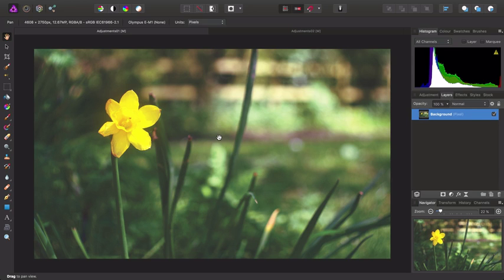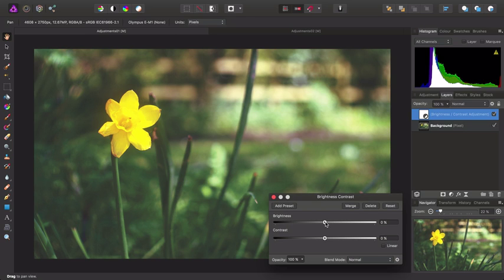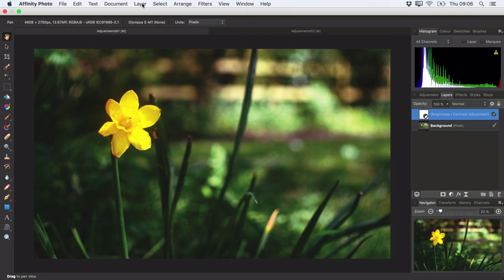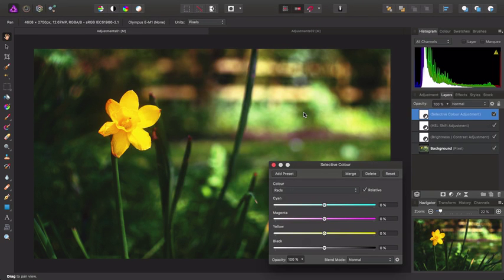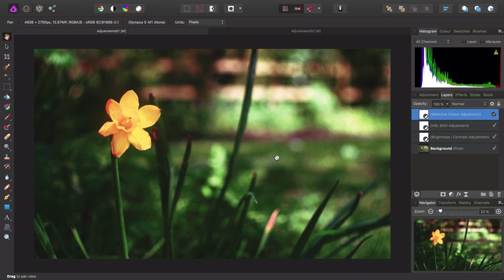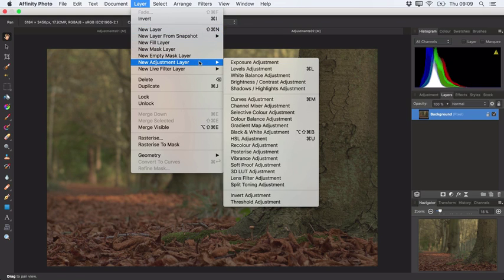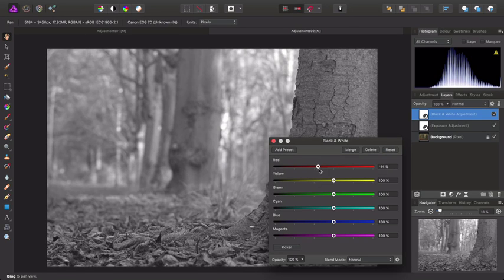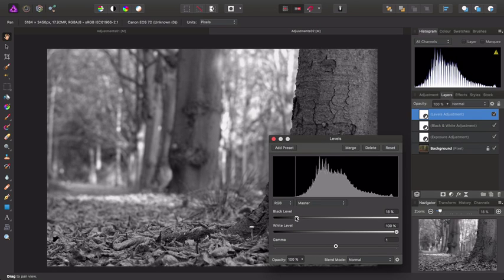Affinity Photo Beginners Adjustments SD